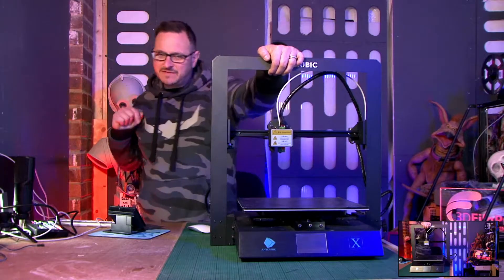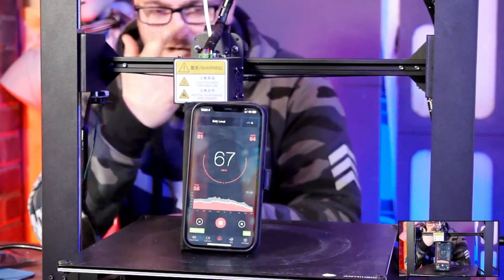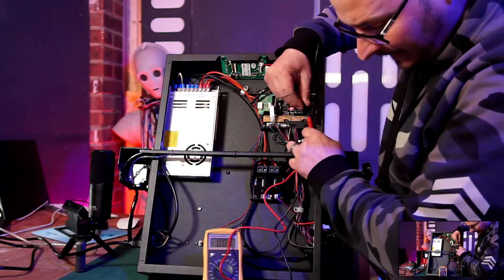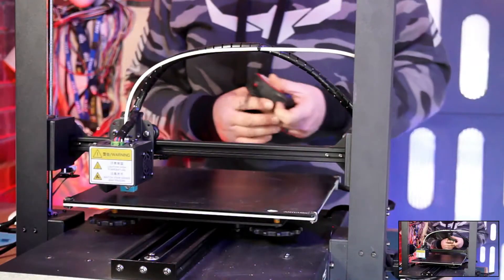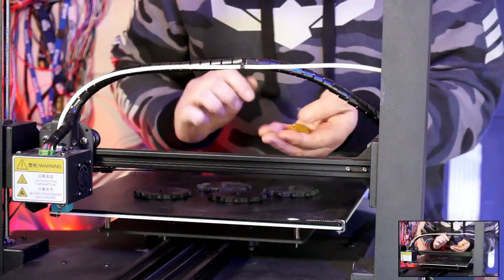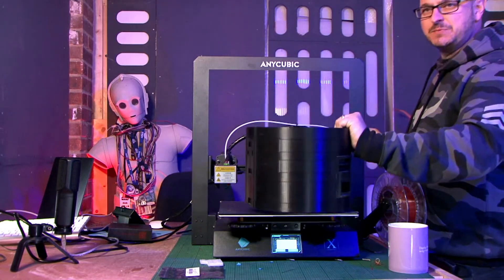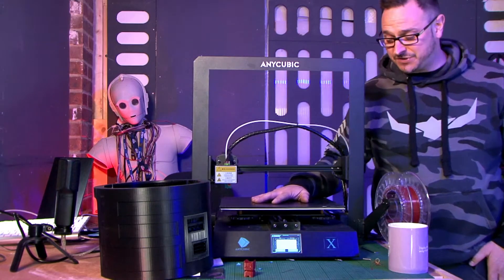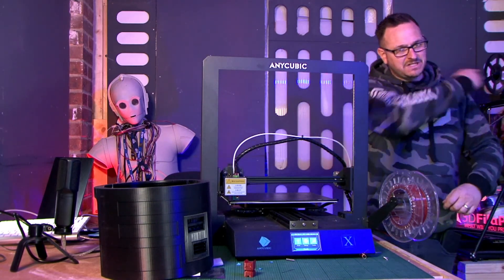Anycubic Mega X TMC2208 Upgrade - Silence!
The Anycubic Mega X is currently on sale on Amazon
Eryone Stepper Motor Driver TMC2208

Anycubic i3 Mega TMC2208 Silent Mod

Technical Specifications
● Printing Technology: FDM (Fused Deposition Modeling)
● Layer Resolution: 0.05-0.3 mm
● Positioning Accuracy: X/Y 0.0125mm Z 0.002mm
● Supported Print Materials: PLA, ABS, TPU, HIPS, Wood, PETG
● Print Speed: 20~100mm/s(suggested 60mm/s)
● Nozzle Diameter: 0.4 mm
● Build Size: 300 x 300 x 305mm
● Operational Extruder Temperature: Max 250ºC
● Operational Print Bed Temperature: Max 90ºC
● Printer Dimensions: 500mm x 500mm x553mm
● Input Formats: .STL, .OBJ, .DAE, .AMF
● Ambient Operating Temperature: 8ºC - 40ºC
● Connectivity SD Card, Data cable (expert users only)
● Filament Sensor: Yes